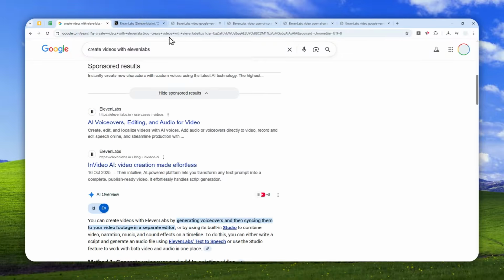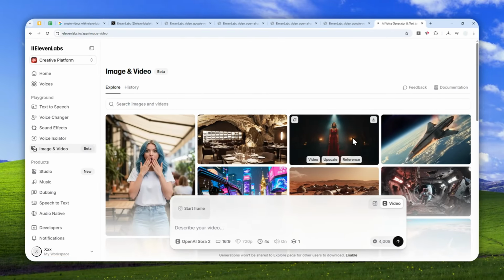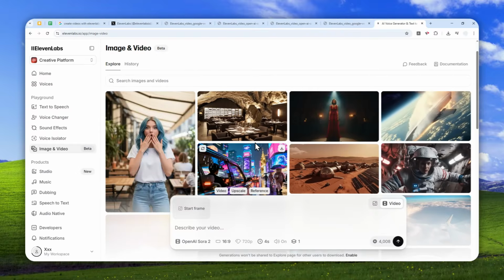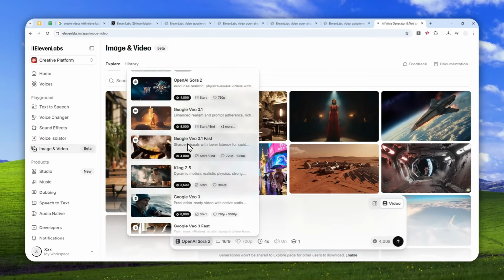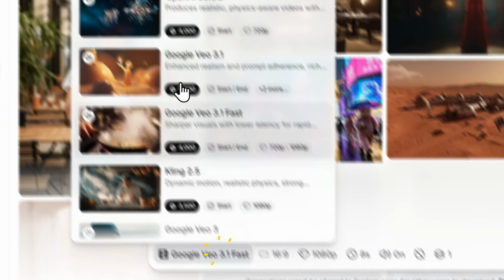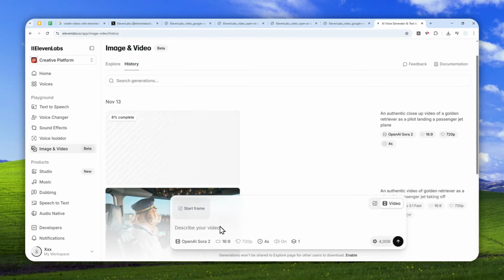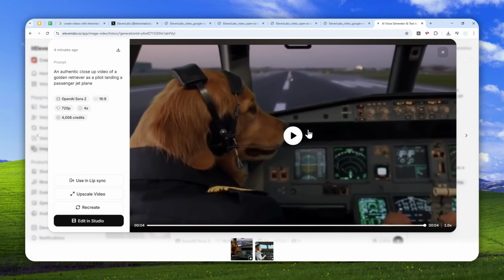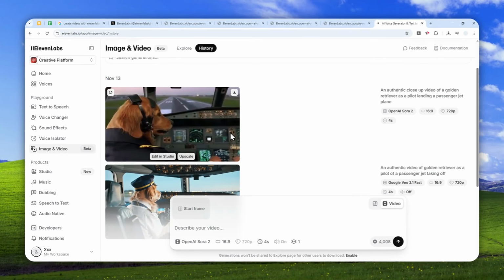How to Generate STUNNING Videos from TEXT with Veo, SORA, Kling AI in ElevenLabs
👉  In this video, I will show you how to generate AI videos directly in ElevenLabs using Veo, SORA, and Kling models from text prompts or uploaded images and add lip sync or voiceovers to your clips. Use this for creating short form social content, testing multiple video styles side by side, or dubbing videos into different languages without leaving one platform.